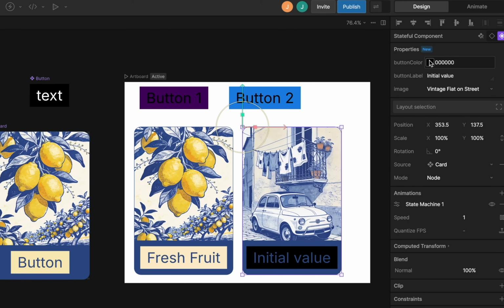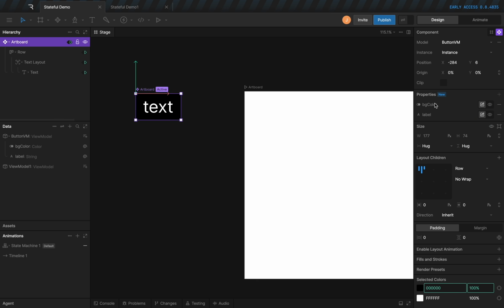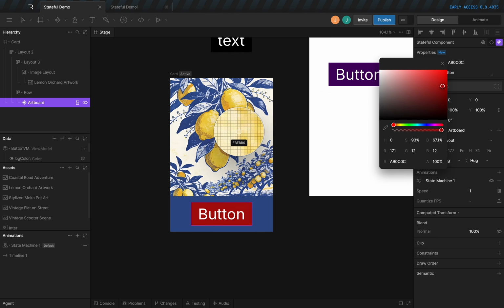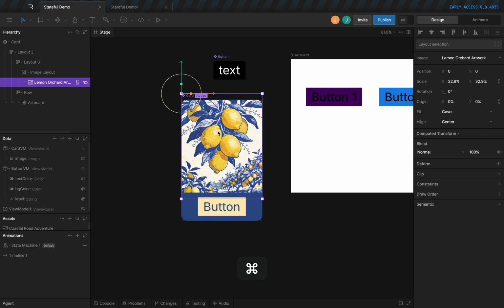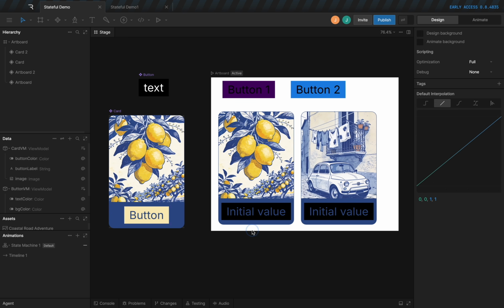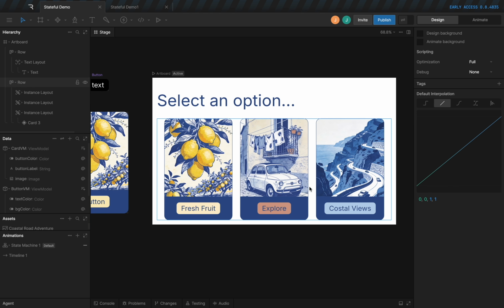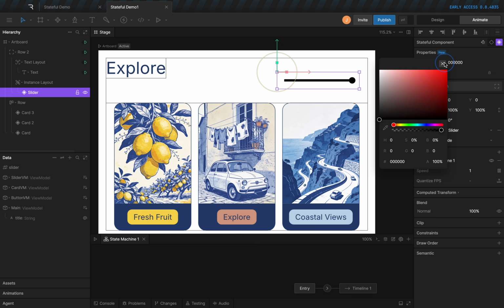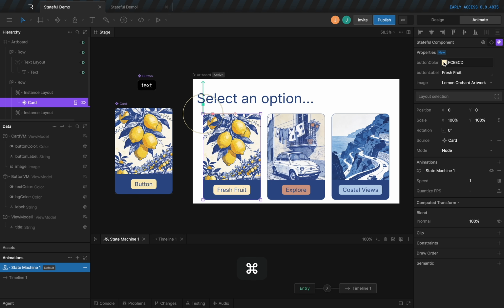First Look: Stateful Components in Rive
Stateful components let you override properties of a nested component without needing a separate view model instance. It makes designing and iterating a lot faster.

In this video, Jeff walks through how to set them up: exposing input and output properties, nesting components into cards, using output properties to read values like a slider, and keying input properties on timelines.